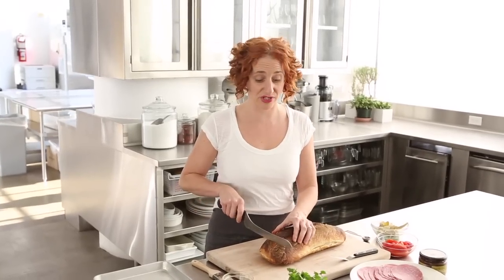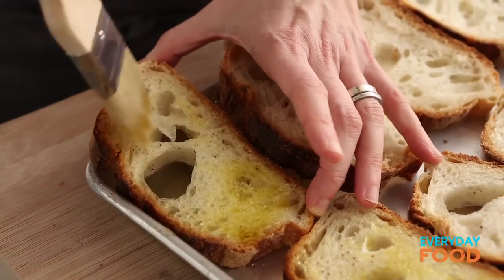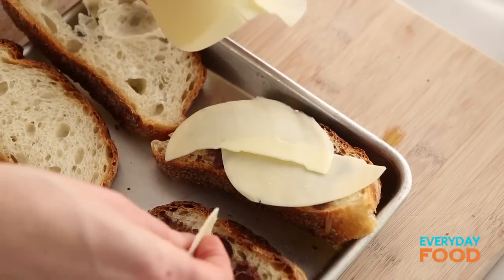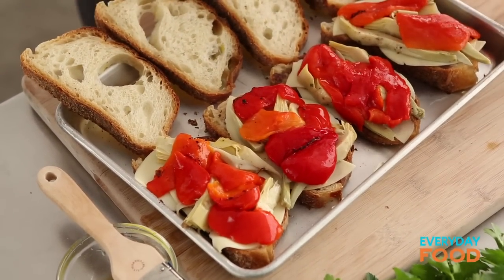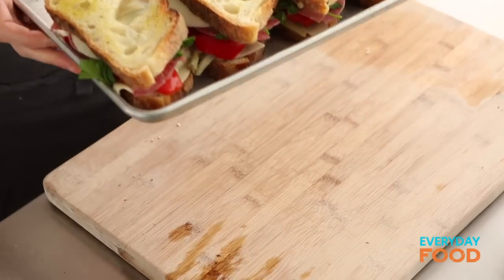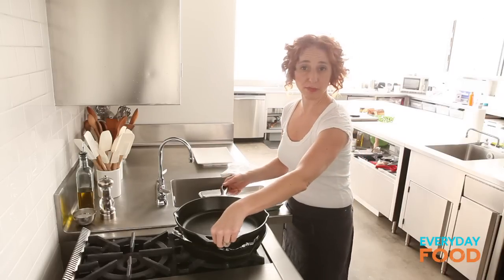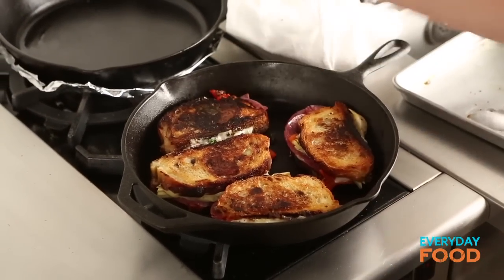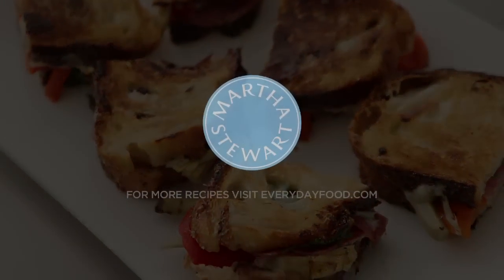Antipasti Panini | Everyday Food with Sarah Carey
I know what you're thinking, and let's get one thing straight: Serving a sandwich for dinner is NOT cheating! Not when it's warm and delicious and packed with the most flavorful ingredients in the grocery store, like this one is.

Sarah's Tip of the Day:
Start with a few slices of good rustic bread spread with olive oil. Then, start stacking: Layers of black olive tapenade, Provolone cheese, roasted red peppers, marinated artichoke hearts, salami, and fresh parsley. Is your mouth watering yet? Watch the video and I'll show you how to make perfect panini without any special equipment whatsoever. Try it and see just how satisfying a sandwich can be!

Recipe Ingredients:
8 slices rustic bread (1/2 inch thick)
4 teaspoons extra-virgin olive oil
4 teaspoons olive tapenade
1/4 pound sliced provolone
6 ounces marinated artichoke hearts
6 ounces roasted red peppers
4 ounces sliced salami
1 cup fresh parsley leaves

Nutritional Info: Per serv (serves 4): 587 cal; 28 g fat; 23 g protein; 52 g carb; 6 g fiber